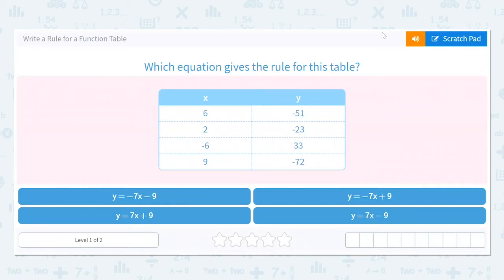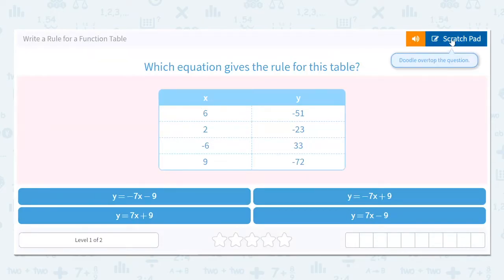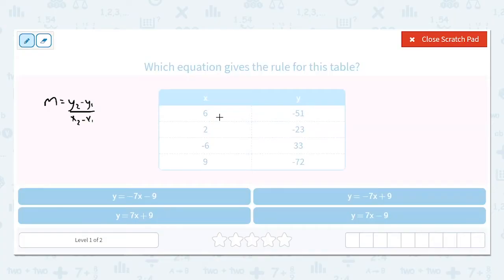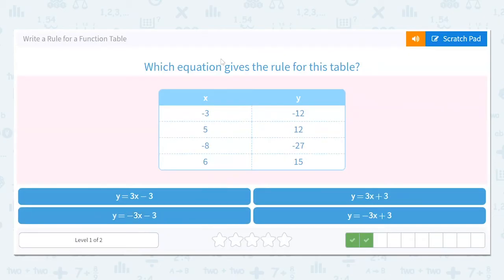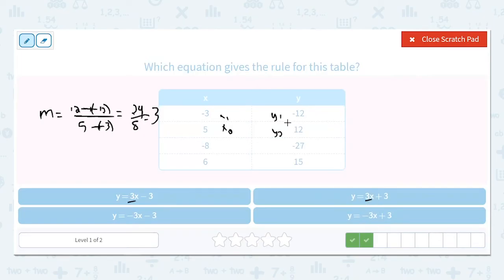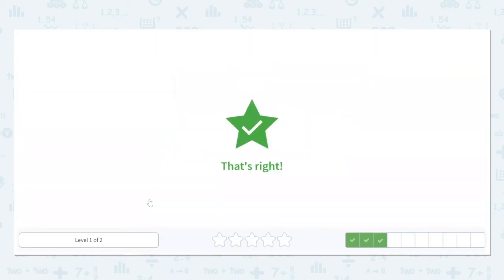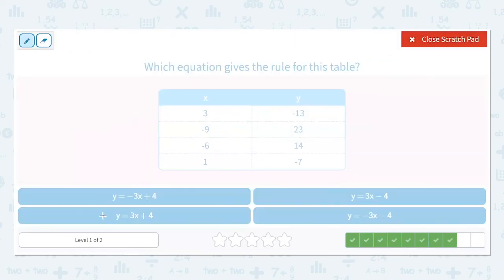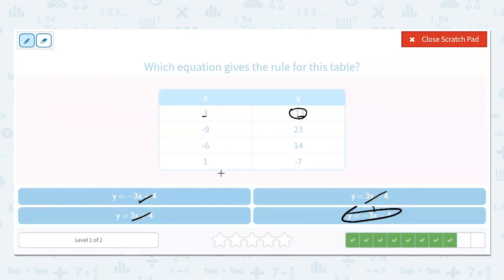8.68 Write a Rule for a Function Table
Write a Rule for a Function Table
Find the equation that defines the x and y data in a function table.